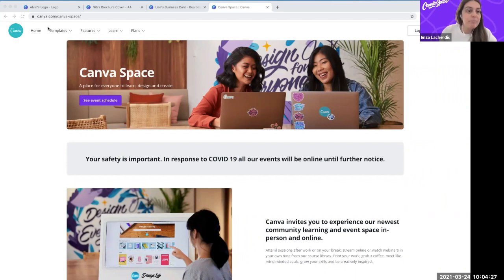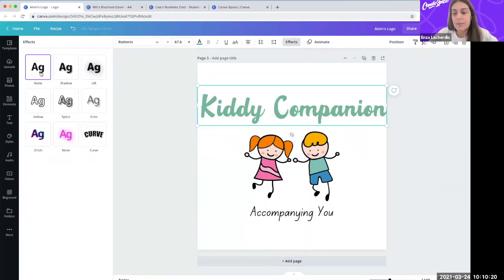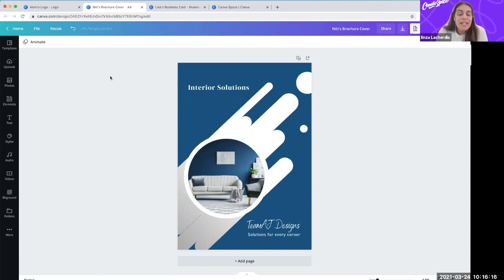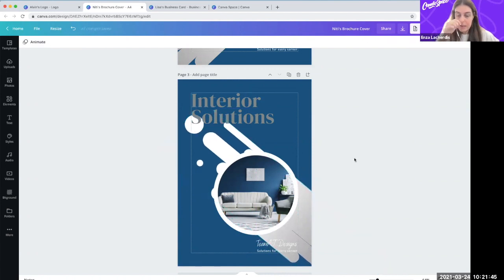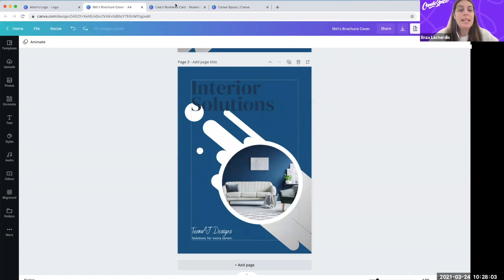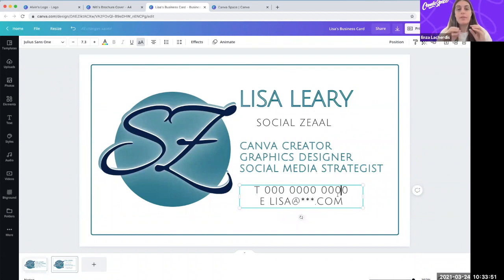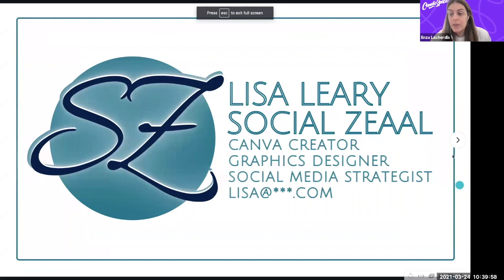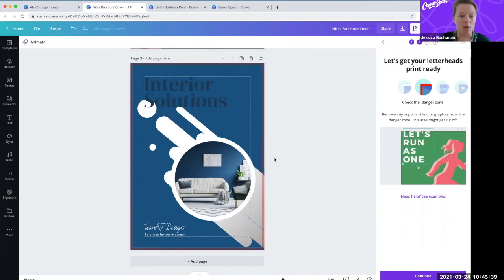Create a Logo and Business Cards with Canva| Design Makeover with Enza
Join Enza who is a Brand Designer at Canva with the Design School team and watch her rework and improve 3 Canva designs submitted by our lovely community. She will be demonstrating how to use the design fundamentals to improve these designs, and how to use Canva to create beautiful visuals.
Enza has over 15 years of experience with design and design education, so she's a great resource to learn from. If you want to see how pro designers design with Canva and learn some Canva tips and tricks along the way, this design makeover episode is for you!

TIMESTAMPS
00:00 Intro to Enza and the Design Makeover episode of the day
01:50 First design makeover: a Logo design for child care business
12:53 Second design makeover: a Brochure Cover for an interior design company
25:15 Third design makeover: a Business Card for a graphic designer

► How to create practical logos for your business
► How to create hierarchy, balance and alignment in your design
► How to create business cards with Canva

CANVA DESIGN MAKEOVER
is a "design improvement" show where our talented Canva experts rework and improve on designs submitted by the community. It's a fun way to learn how to design with Canva and brush up on your graphic design fundamentals.

⛏ PLAYLISTS FOR YOU TO DIG DEEPER:
► Try our "Canva for Beginners" Free Course:

Happy designing ✨